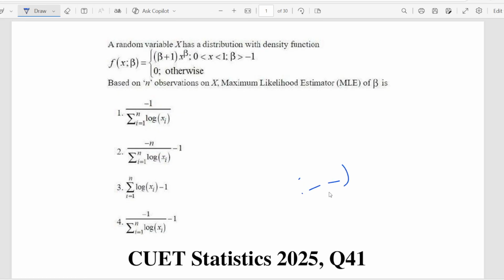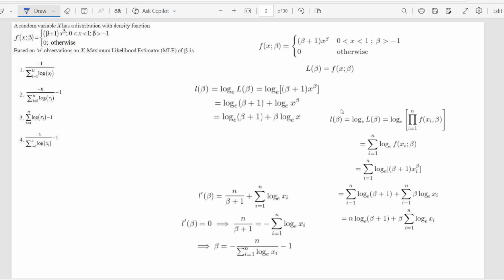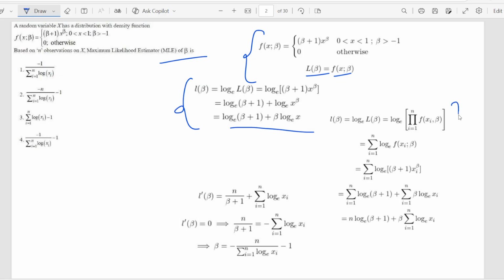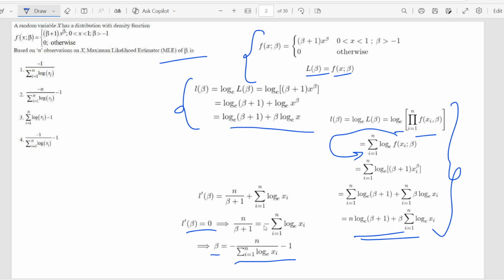CUET STATISTICS 2025 Q41 | Maximum Likelihood Estimator Trick